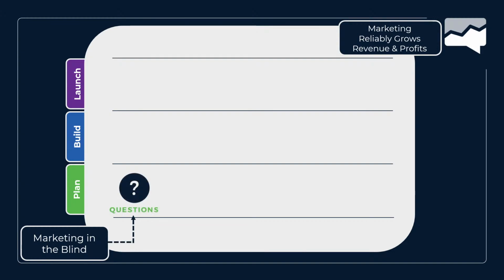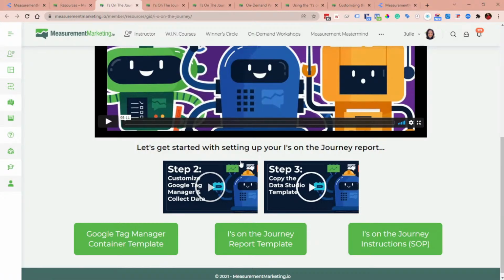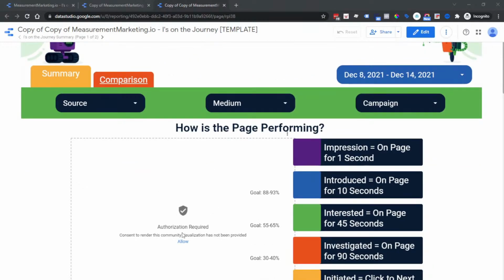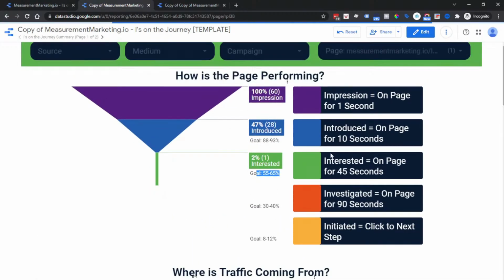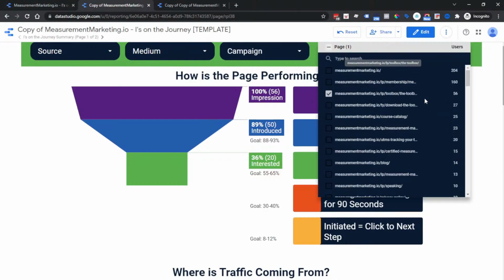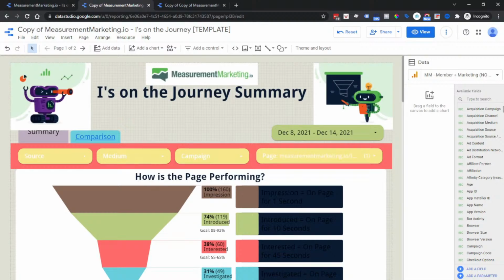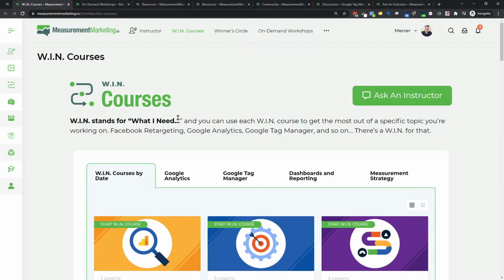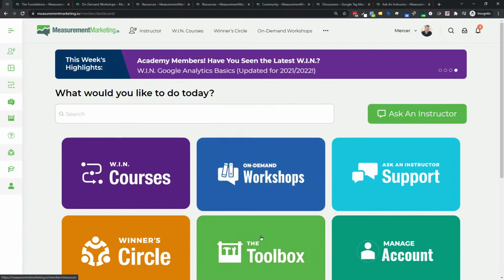Adjusting Your "I's on the Journey" Report Using Google Data Studio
If you're already a member of the Measurement Marketing Academy, you already know the power of the "I's on the Journey" report.  In this workshop, you'll see how to customize it further using Google Data Studio.

or